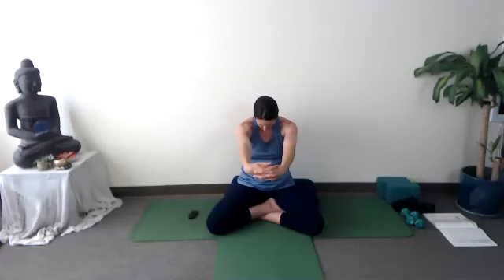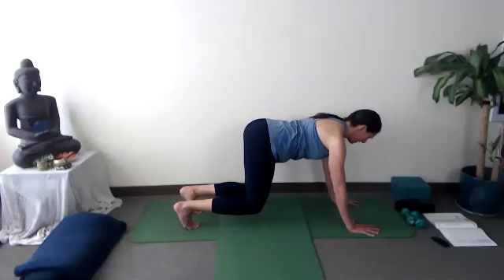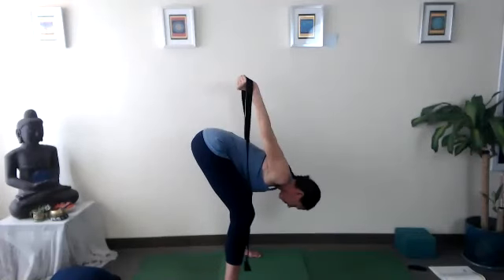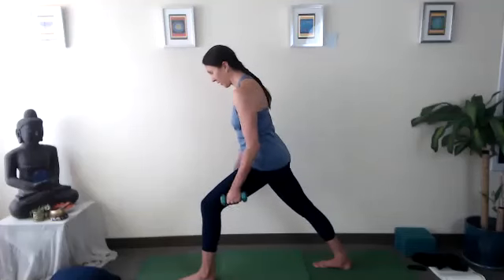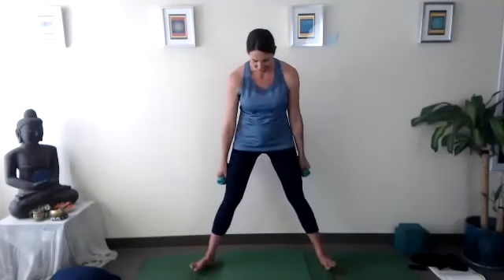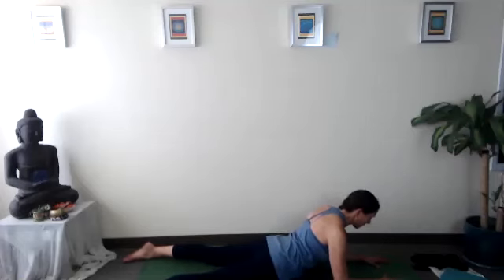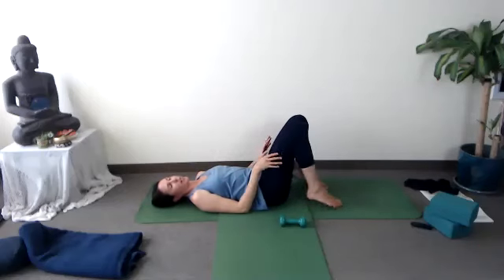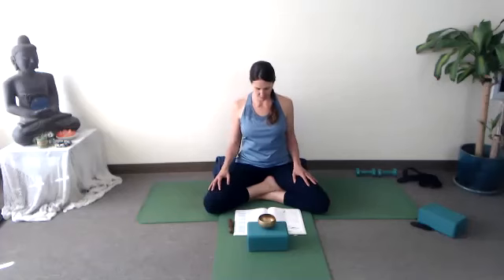HEALTHY BONES YOGA, 60min--July 28th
We use light weights in this session. Choose to go with weights or without. Blocks and strap will come in handy too, but none of it required

Toning those arms today, as well as working on the gluts.

Breath practice: 6 counts inhale, 6 counts exhale
Trishala Mudra used at the end---thought to be good for mental clarity. Try it and notice how it makes you feel

-Or send a check to 1124 Ballena Blvd, Ste D; Alameda, CA 94501

Or let me know if you'd like me to punch your class cards, ie one punch for the week or however you'd like to do it--shoot me an email or text

Telehealth sessions available. Fear-less, Ease Pain, Leave with Tools to Use Now. Don't let Shelter In Place stop you from finding relief.

Namaste!

The Content is educational and informational in nature and is provided only as general information and is not medical or psychological advice, opinion, diagnosis, treatment or guarantee.  The Website is not intended to create and does not constitute any professional relationship between Company (or any of its officers, directors, trustees, employees, consultants, independent contractors, bloggers, experts, agents, volunteers, affiliates, or agents) and you, and does not create any doctor-patient or any other professional relationship with any of the Company’s independent contractors, experts or agents.  The Website is not intended to solicit clients or patients; and should not be relied upon as medical, psychological, or other professional advice of any kind or nature whatsoever.  Even if those providing information via the Website display professional licensure or other credentials in the healing arts, or cite clinical trials or other medical literature, they are limited to providing information and education, and are not providing any clinical service via the Website.  The information provided through the Website should not be used for diagnosing or treating a health problem or disease. The information contained in these communications is not comprehensive and does not include all the potential information regarding the subject matter, but is merely intended to serve as one resource for general and educational purposes.